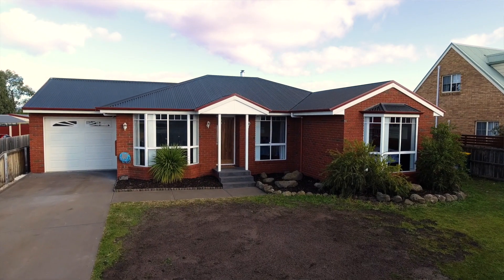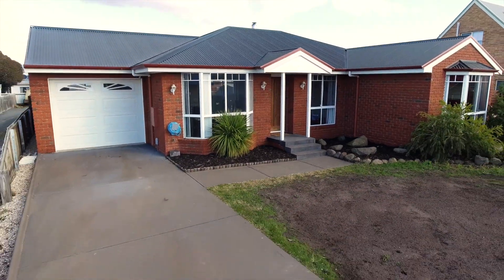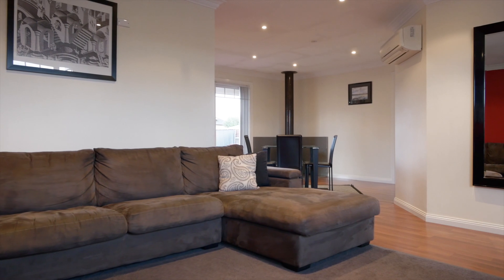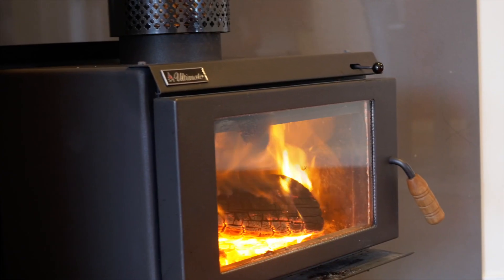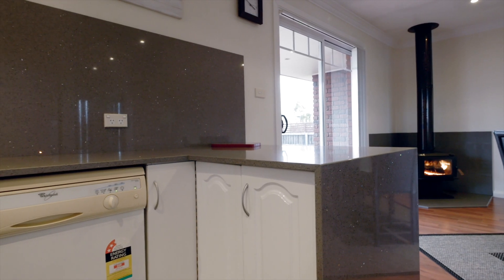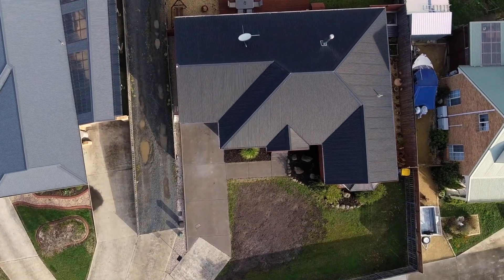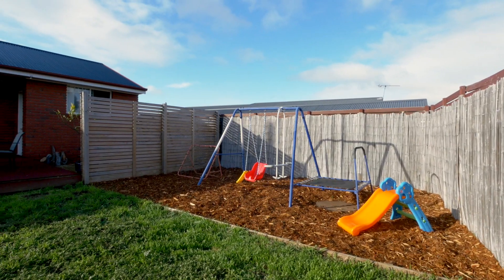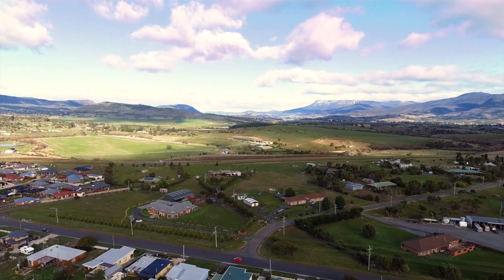Melissa Street 30, Brighton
Patrick Berry

4one4 Real Estate
414 Main Road, Glenorchy